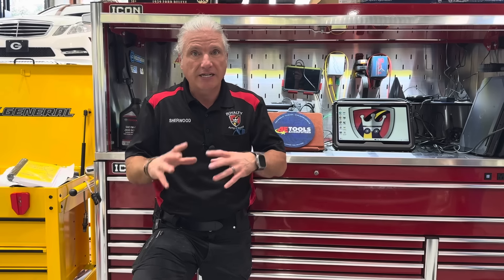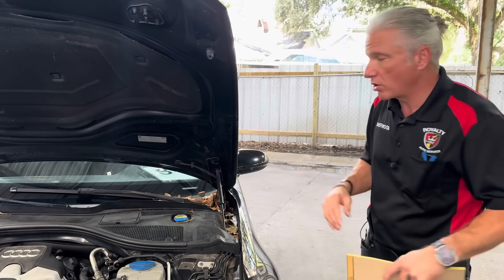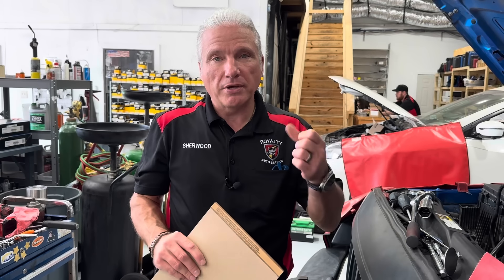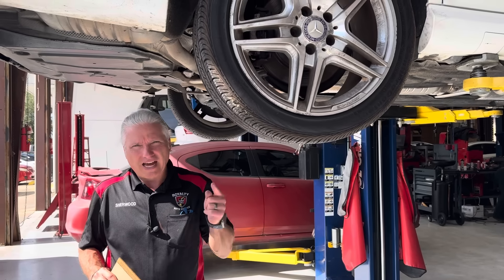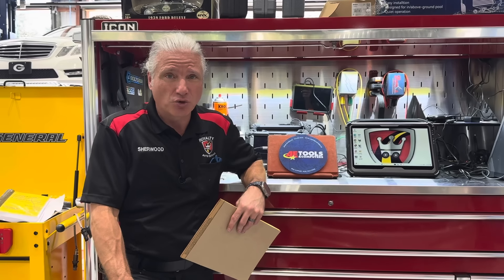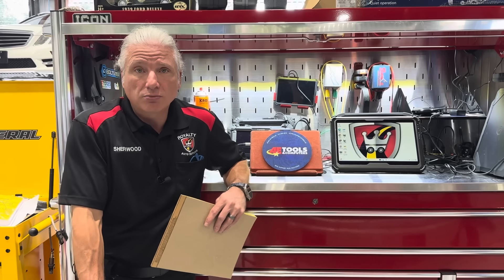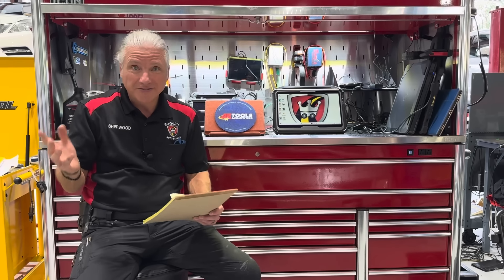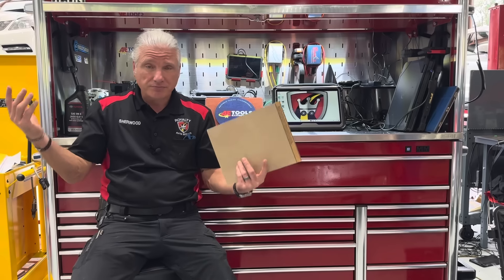Ranking The Top 5 Most Expensive Vehicles To Maintain That We Work On At Our Shop!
Everyone is curious how much vehicles cost to repair when they’re looking to purchase them. Usually they look at the sites out there that give recommendations. We wanted to give another perspective straight from a shop that seems them every day. We took all of the vehicles we worked on and found the average repair order for all of them in 2 years time. Here’s our list of the most expensive ones with a couple bonus ones at the end. We hope this helps. Enjoy!

The Tools & Products We Use When Replacing Brakes:
Brake Caliper Hooks
Kroil Oil
Wheel Hub Cleaner Kit
Wire Brush Kit
Sil-Glyde Brake Lube
Brake Grease

Parasitic Draw Monitor
Otofix D1 Lite Scanner
The Olight Combo Flashlight
Autel MS909 Scanner
5 Piece Protective Lug Nut Socket Set
Kingbolen DIY Scanner
DeoxIT Shield
DeoxIT Contact Cleaner